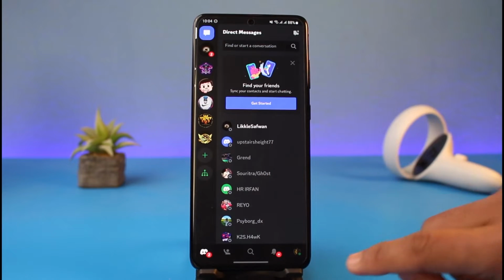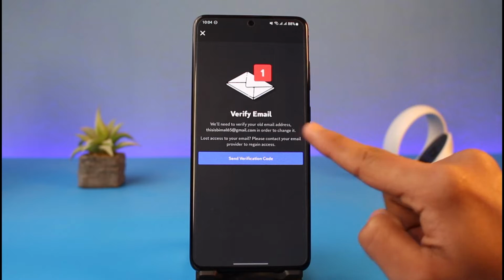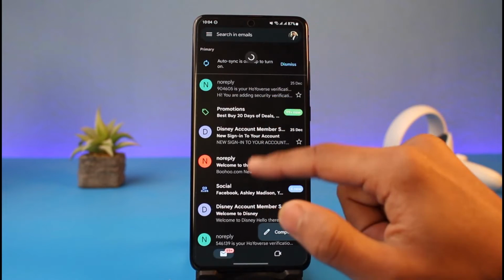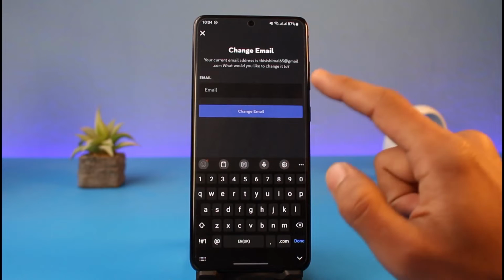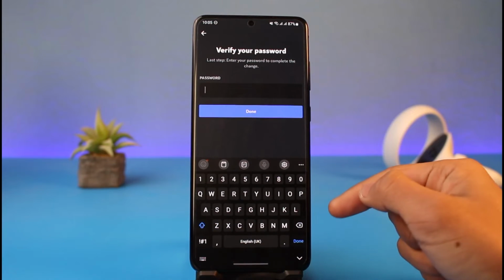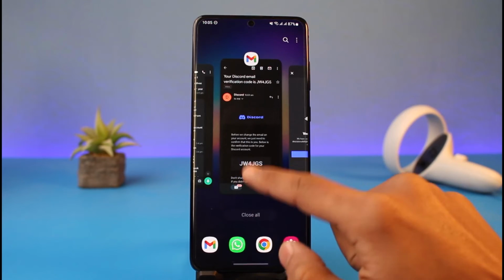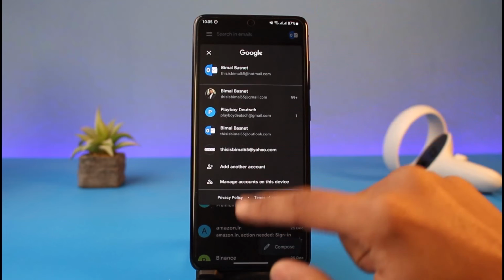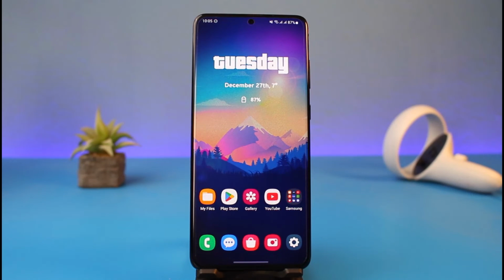How to Change Email of Discord !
In this tutorial video, I will quickly guide you on how you can change your email in Discord. So make sure to watch this video till the end. We try to be responsive to as many questions as possible.

Follow the below steps:
1) Open the Discord app
2) Tap on the profile tab from the bottom right
3) Tap on Accounts
4) Choose the Email option
5) Verify your current email
6) Now add a new mail
7) You can now remove your previous email
8) That's all it takes to change the email of Discord.

~Timestamps:
0:00 Introduction
0:14 Verify Current Email
0:58 How to Change Email of Discord
1:48 Conclusion